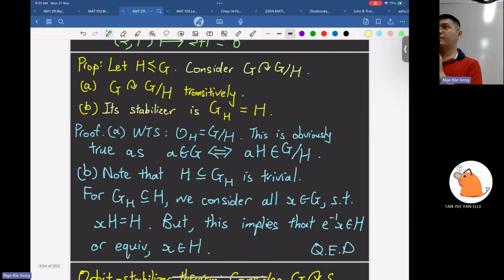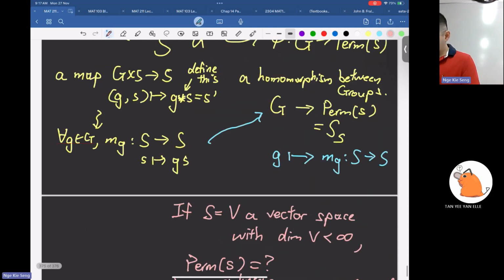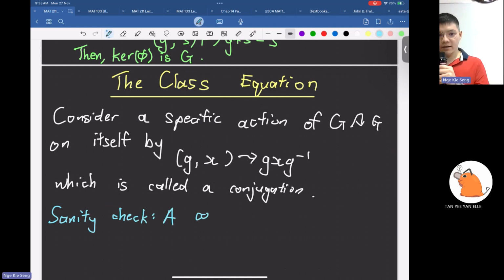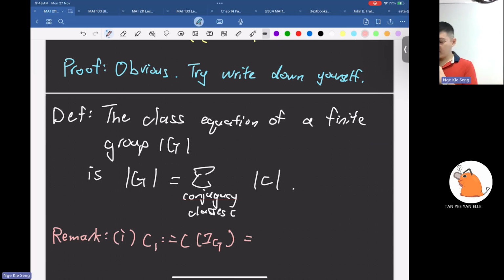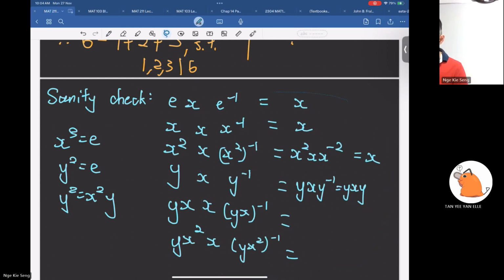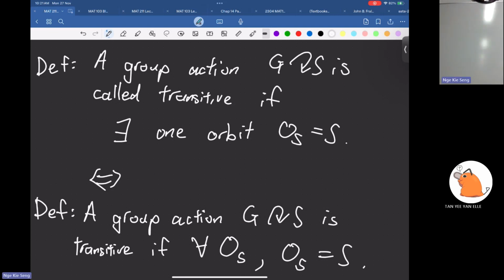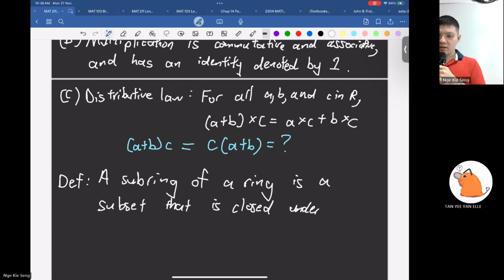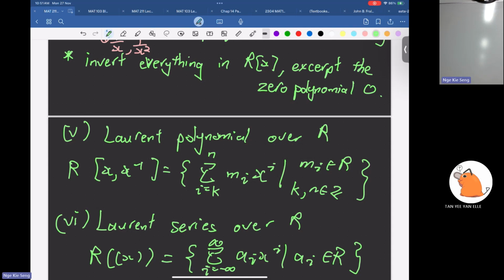【Abstract Algbera I Lecture 20】Faithfulness of Group Action, Ring - MAT211 | Nge Kie Seng 20231127